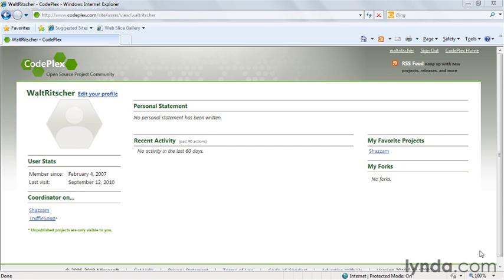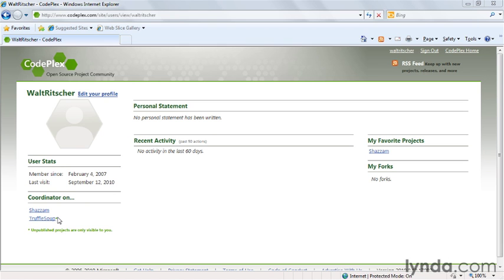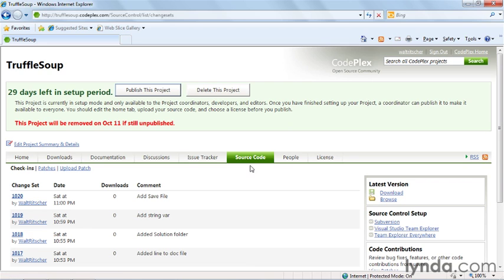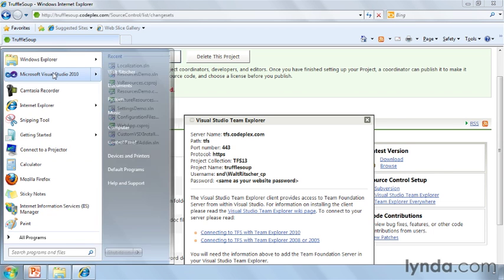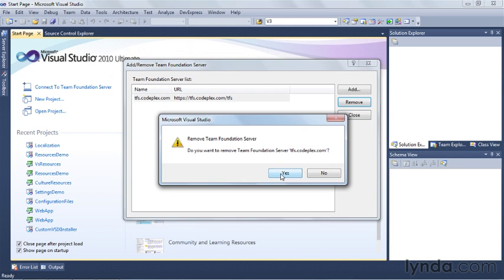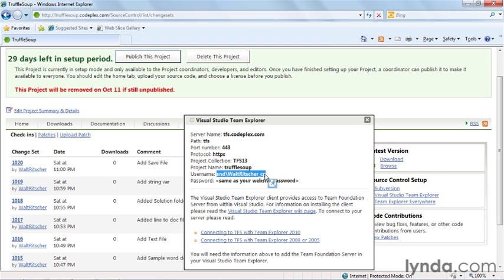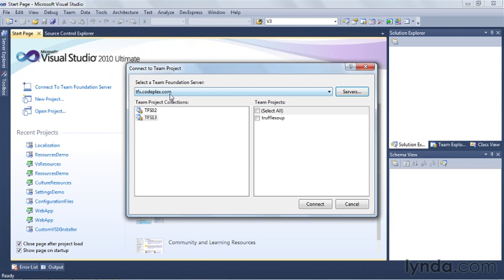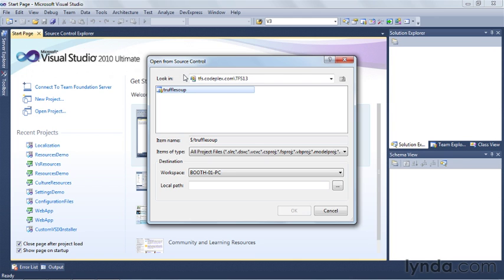1102 Setting up Team Foundation Server source control